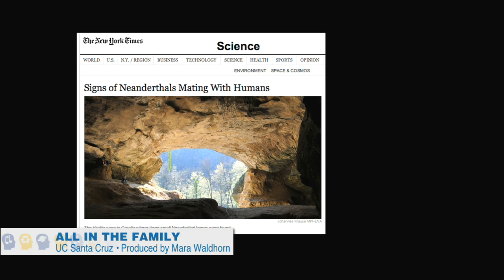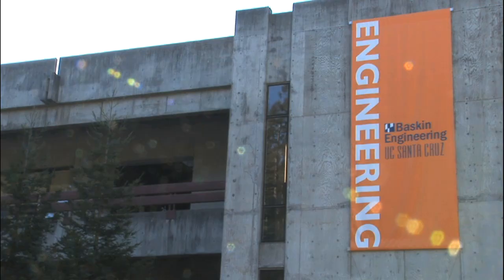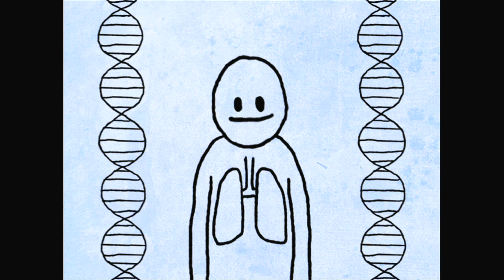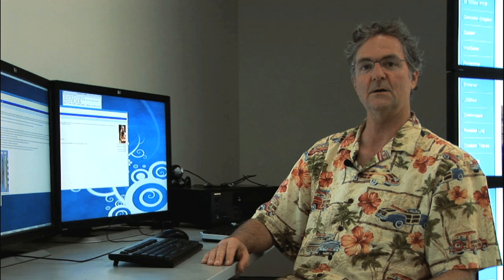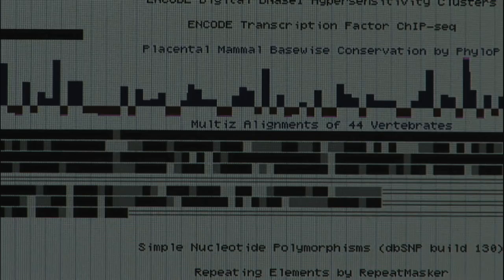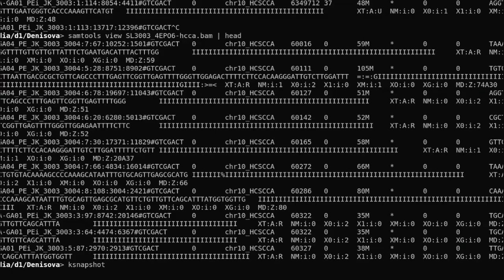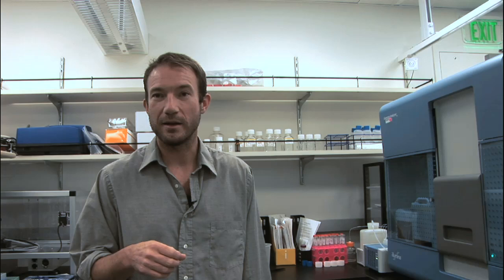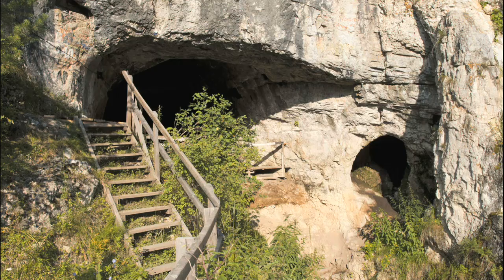All in the Family: UC Santa Cruz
UC Santa Cruz biomolecular engineer Ed Green presents evidence that humans and Neandertals interbred thousands of years ago, as Guy Lasnier reports in the Winter 2011 edition of "State of Minds."  [Show ID: 21177]